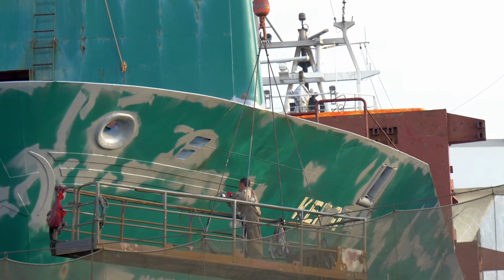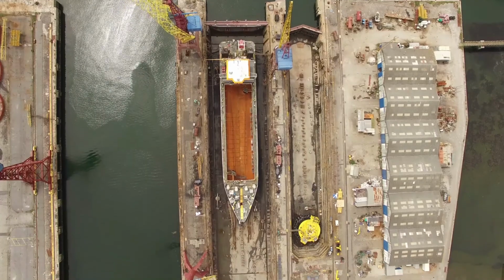The private sector role on Ocean Literacy | Ocean Literacy Training Course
The Intergovernmental Oceanographic Commission of UNESCO promotes the dissemination and the use of ocean literacy materials and resources to schools and students from all around the world, manages an ocean literacy portal which acts as one-stop-shop for ocean literacy resources, and organizes training and capacity development activities in collaboration with other IOC-UNESCO units and with the Ocean Teacher Global Academy.

Declan Mc Adams is founder and director of Clontarf Advisory Services SA, an independent provider of business advisory services. In this video he explains how the private sector an support innovation and sustainable solutions for the ocean.